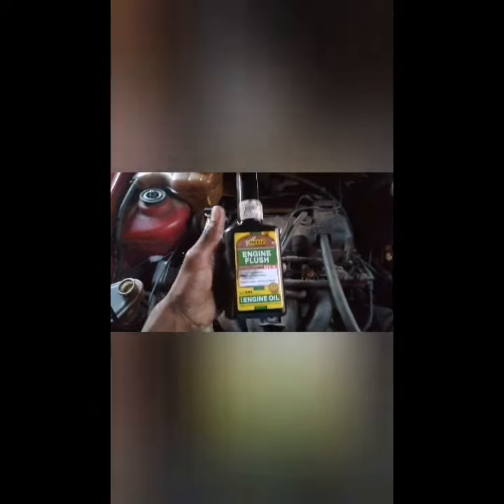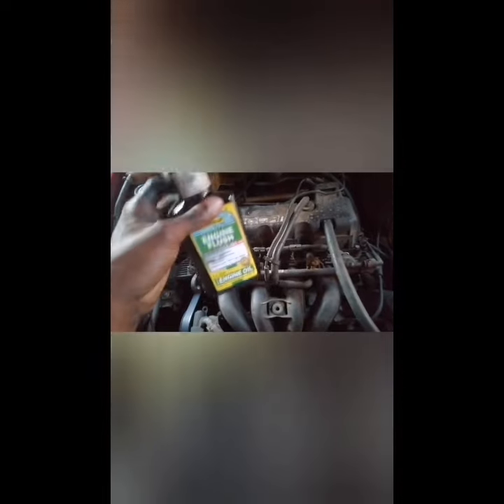how to flush oil Ford bantam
When doing engine service remember to flush out old oil